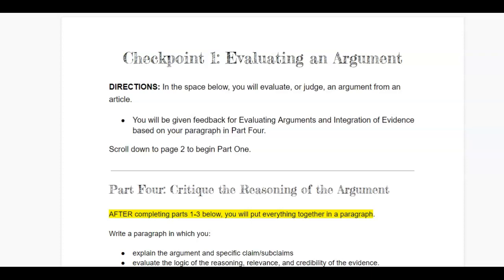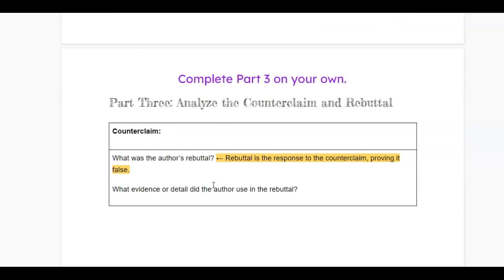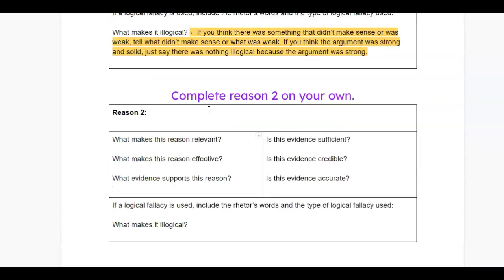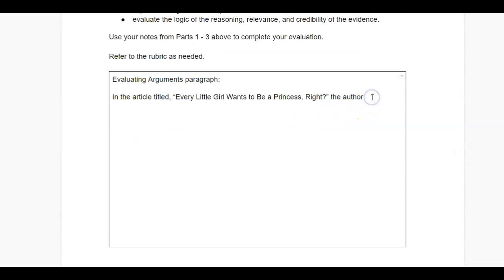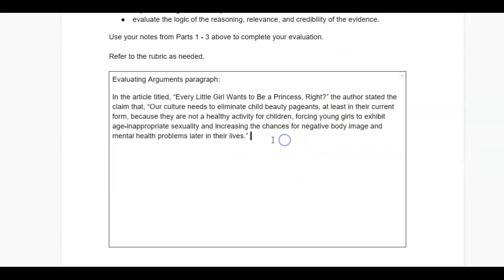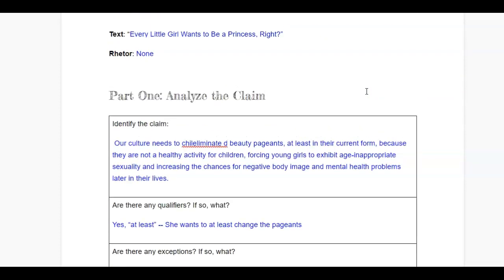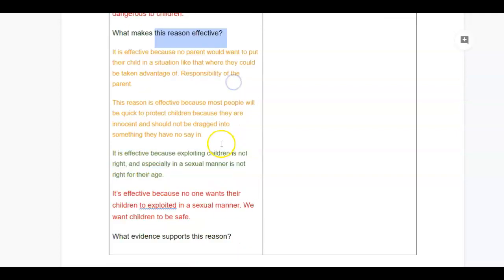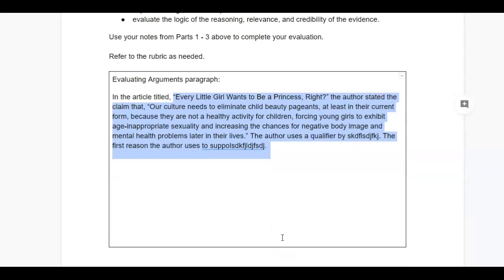Checkpoint1: Part 4 Paragraph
Explanation of how to use your information in checkpoint 1 to write your paragraph for part 4.